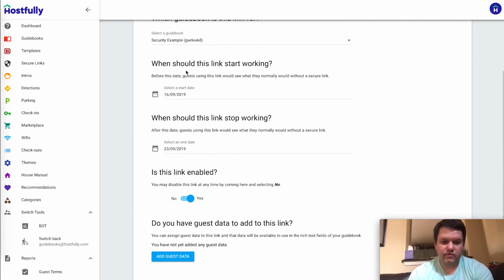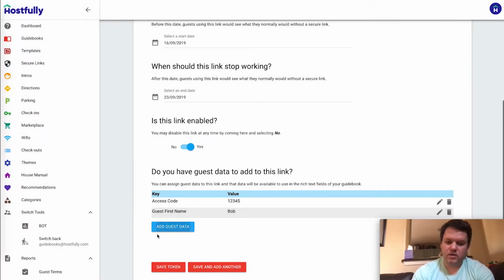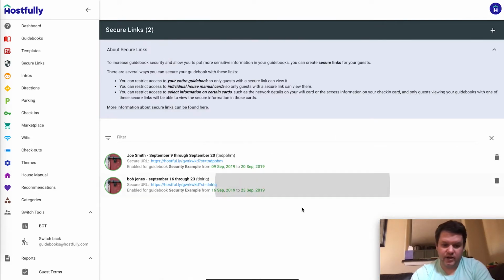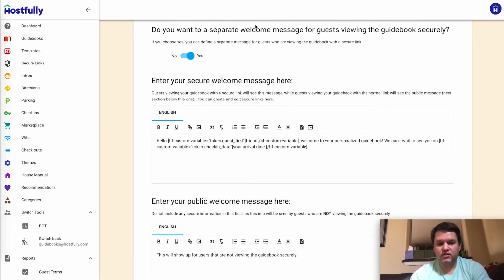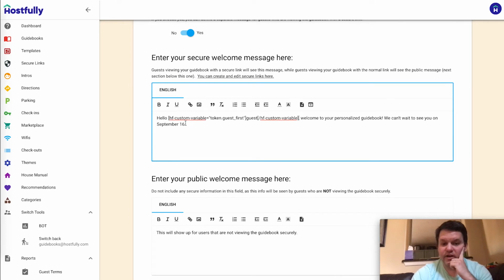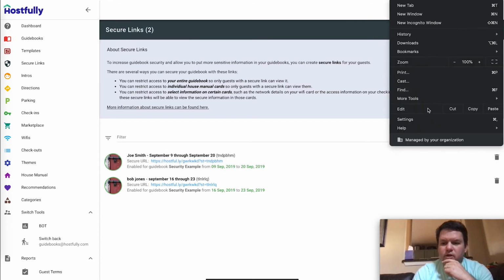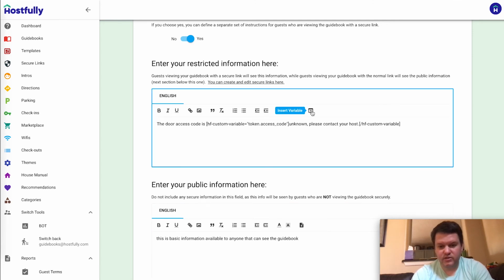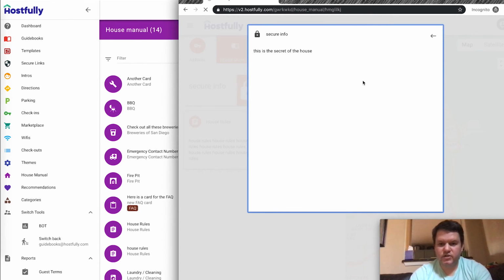Customizing your vacation rental guidebook for guests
How to add guest data to your secure links and display that information in the guidebooks to give them a personalized feel for your guests.